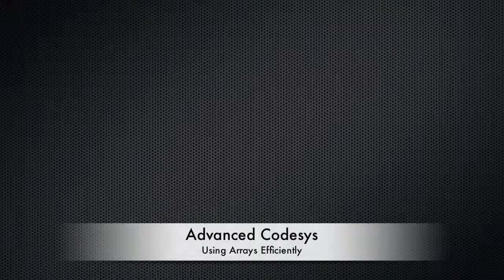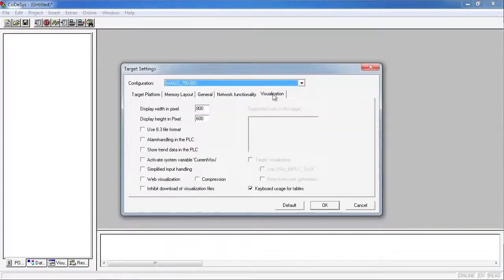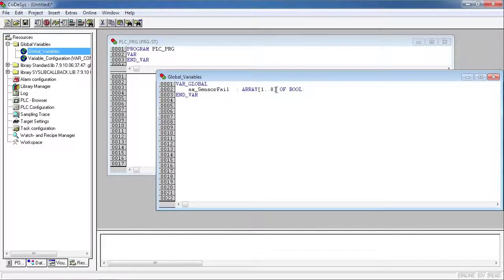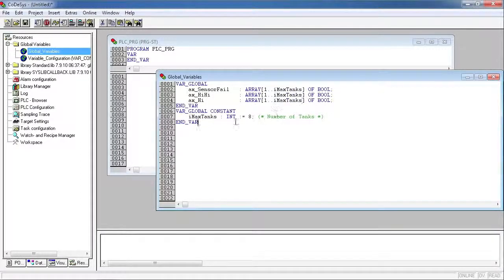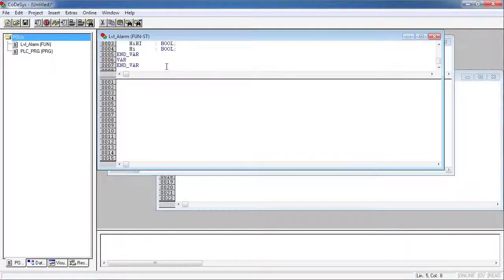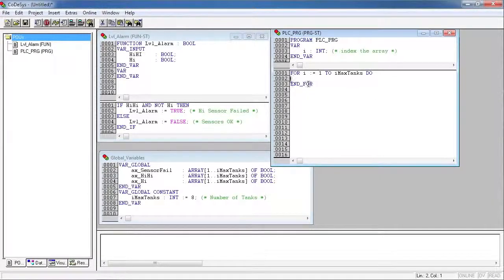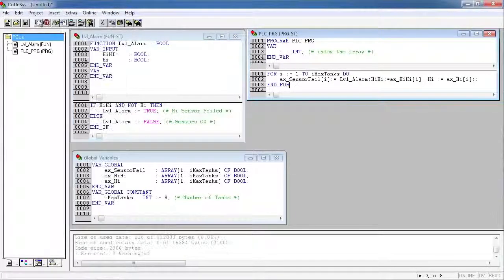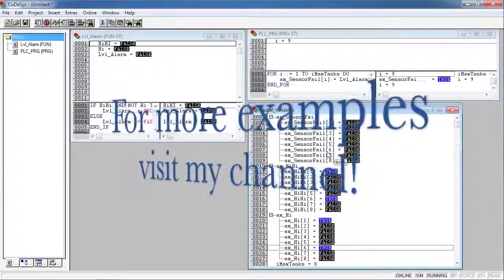Advanced CoDeSys Tutorial Working with Arrays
Tutorial of how to program a sensor array.